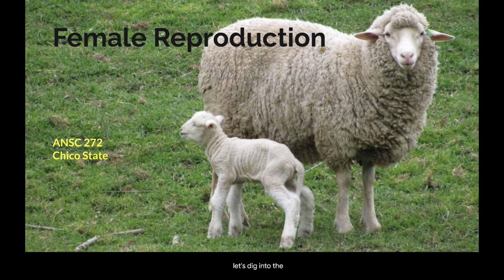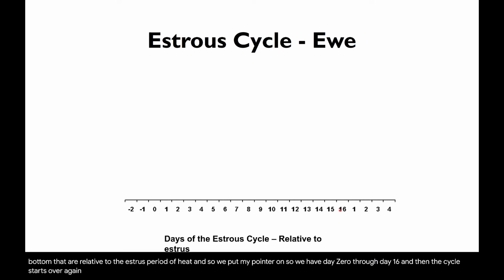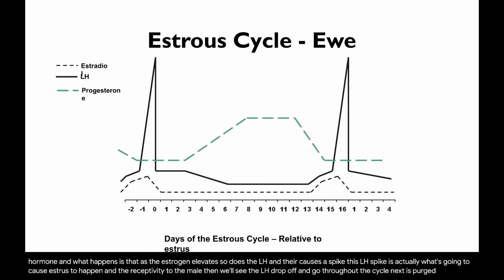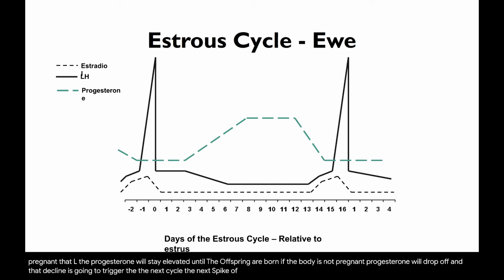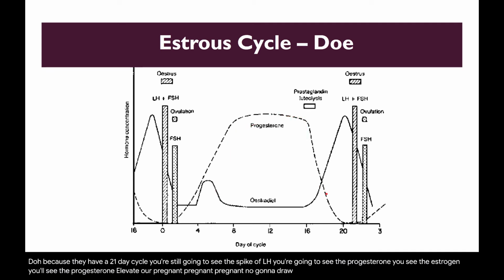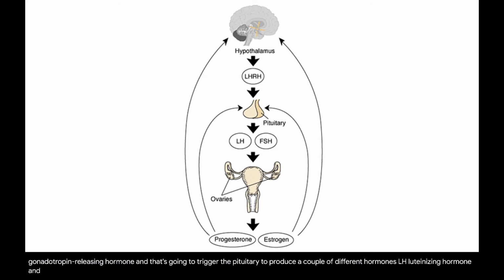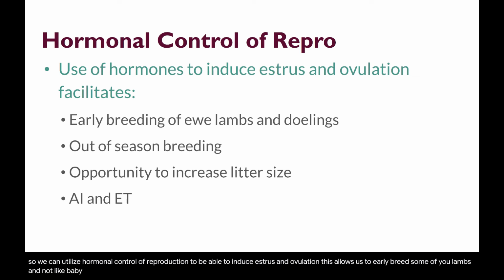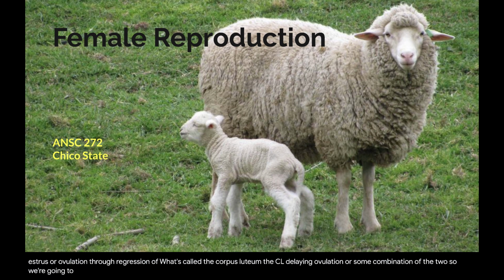ANSC 272 Female Repro 4